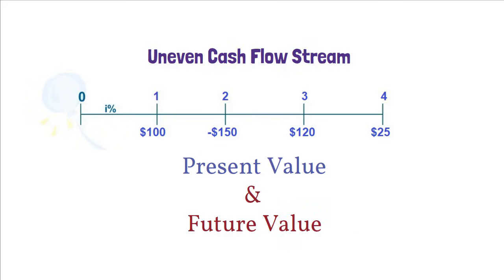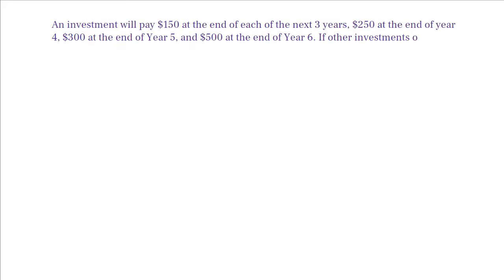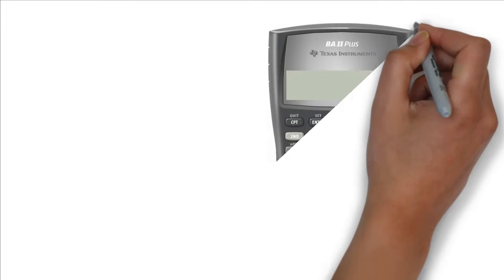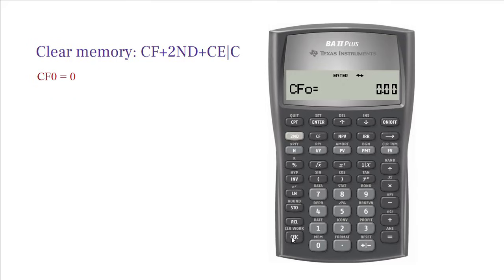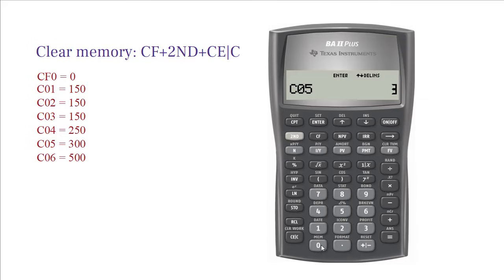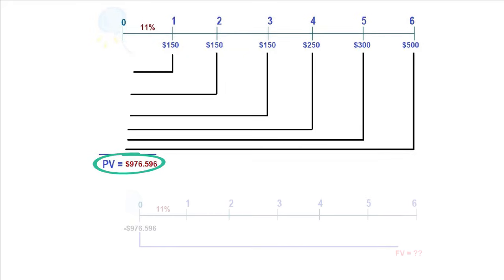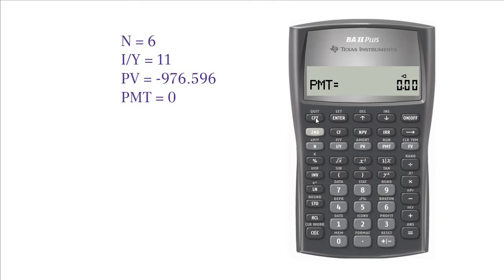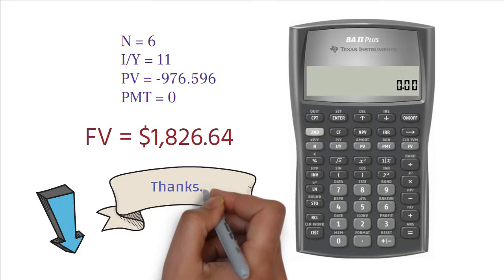Present value of uneven cash flows ba ii plus | FIN-ED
fin-ed
In this video, we are going to learn the present value and future value calculations of uneven cash flow streams. Although calculating present value using a financial calculator is relatively straightforward, calculating future value is a little bit tricky. We are going to use a simple numeric example and Texas BA II Plus financial calculator.

Example:
An investment will pay $150 at the end of each of the next 3 years, $250 at the end of year 4, $300 at the end of Year 5, and $500 at the end of Year 6. If other investments of equal risk earn 11% annually, what is its present value? And Its future value?

Chapter 5: Time Value of Money
Problem: 5-7